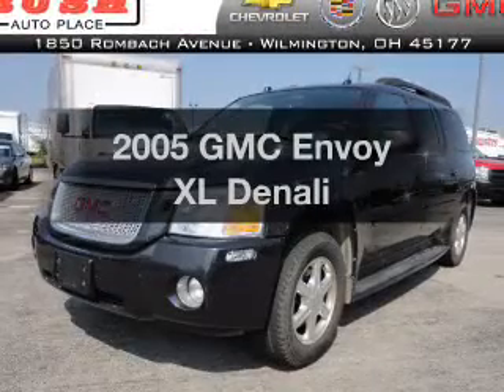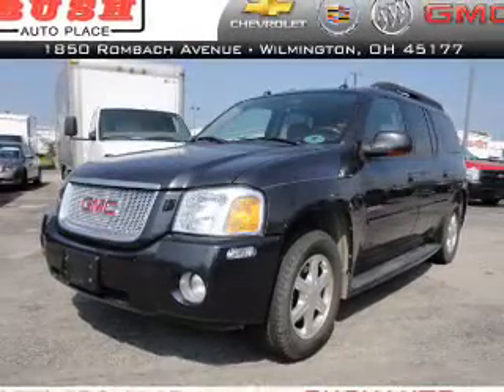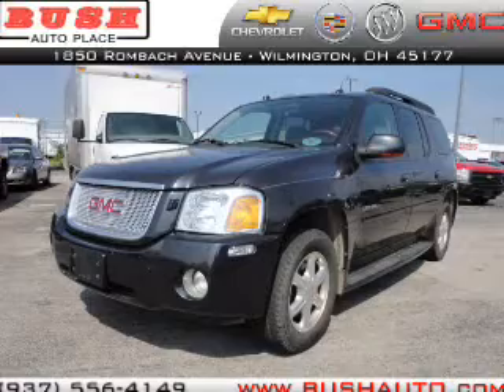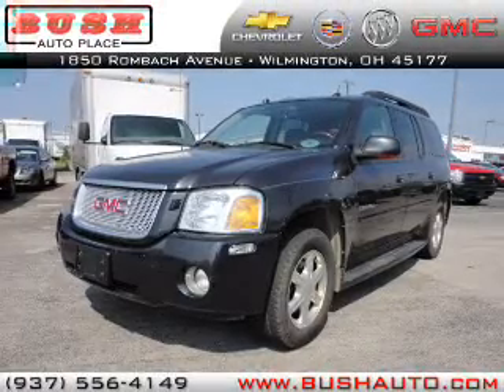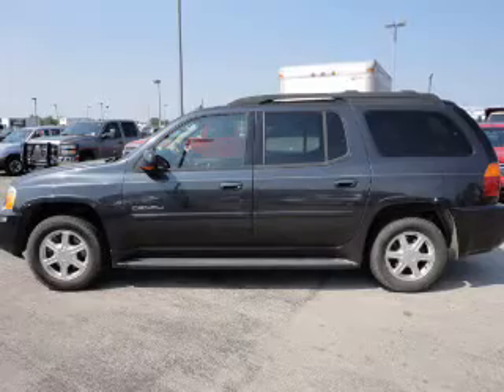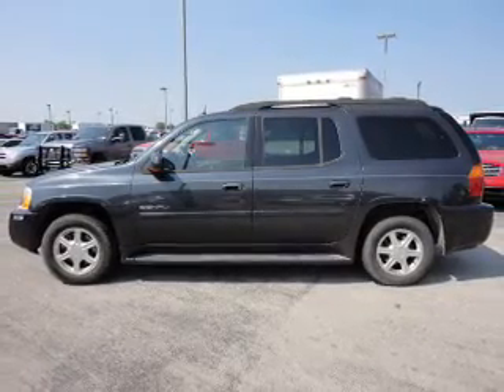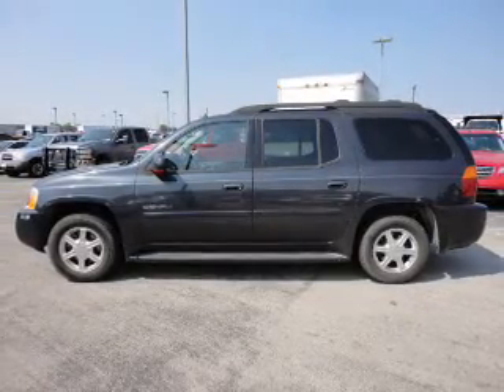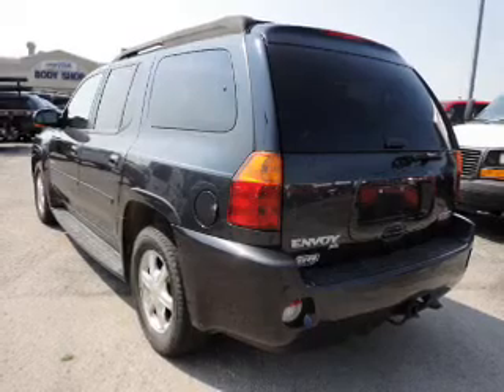2005 GMC Envoy XL - Wilmington OH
Year: 2005
Make: GMC
Model: Envoy XL
Trim: Denali
Engine: 5.3 liter 8 cylinder 16 valve
Transmission: 4-Speed Automatic
Color: Dark Gray
Mileage: 136467
Address:
1850 Rombach Ave